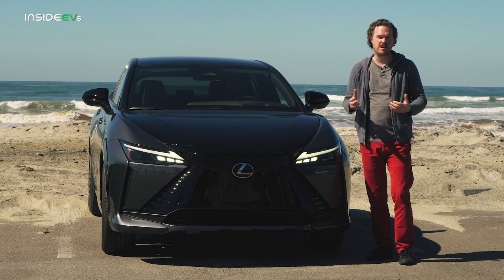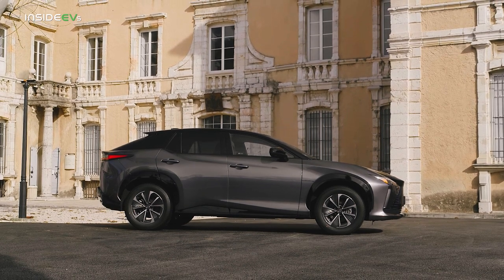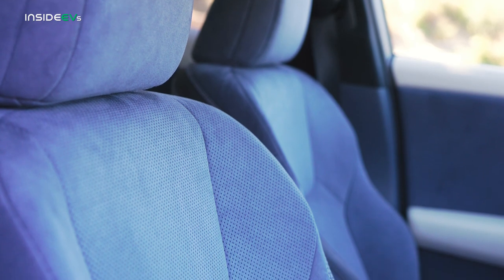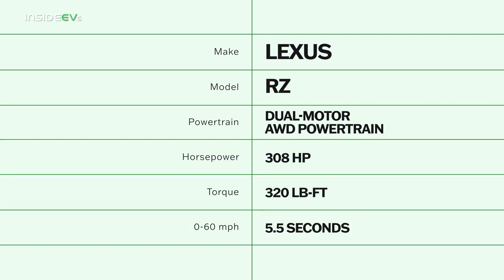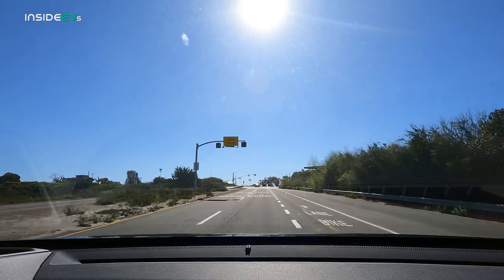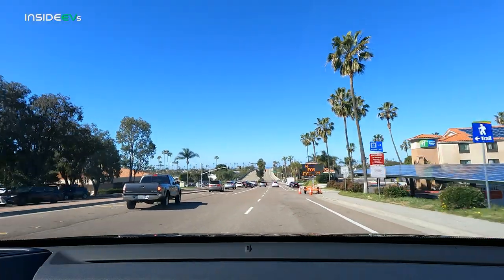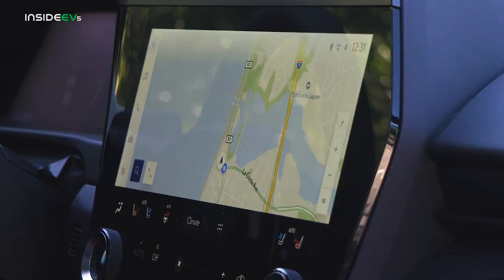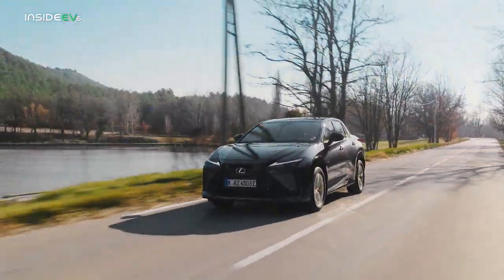2023 Lexus RZ: InsideEVs First Drive Review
Join us as we get our first drive with the 2023 Lexus RZ.

Asking a potential EV shopper to forget about range anxiety is a nearly insurmountable task. That’s why many EV shoppers insist on having at least 250 miles between charges, in spite of daily commutes that might be 20 percent of that. And if a car dares to offer a range of 200 miles or so, well, it’d better either charge quick or be cheap – or both.

But in spite of the Lexus RZ’s flaws, it really is an enjoyable electric crossover – as long as charging isn’t an obstacle. That’s because the 2023 RZ 450e, which is intended to be a sort of zero-emissions foil to the popular RX crossover, does an excellent job of blending traditional Lexus comfort with the torquey nature of an electric car.